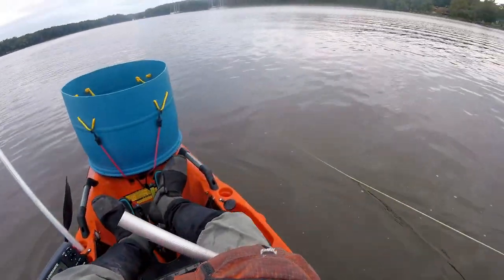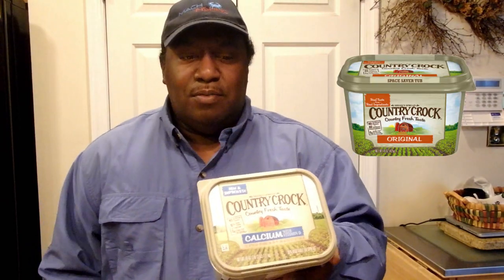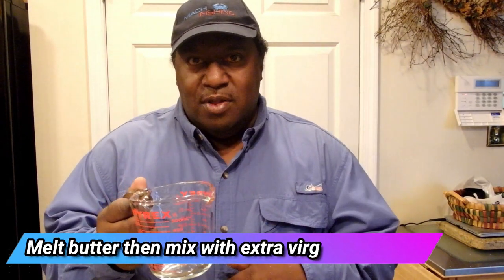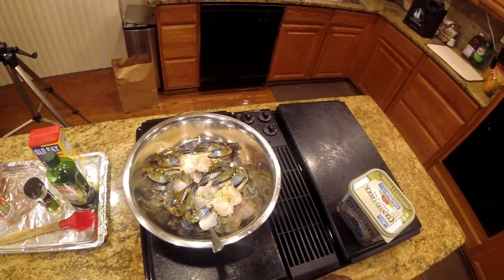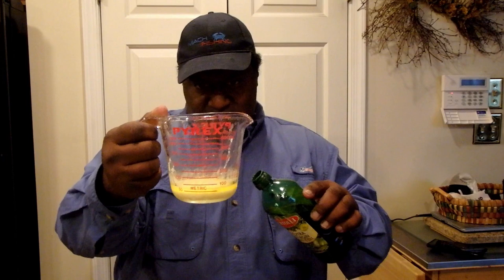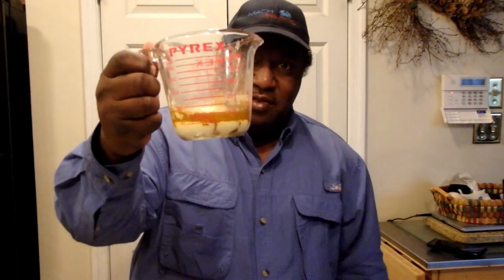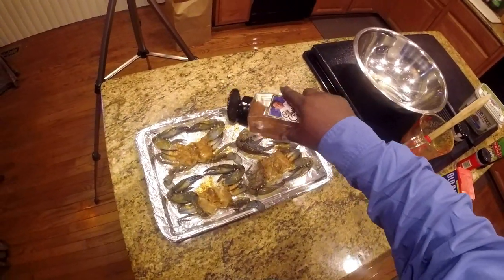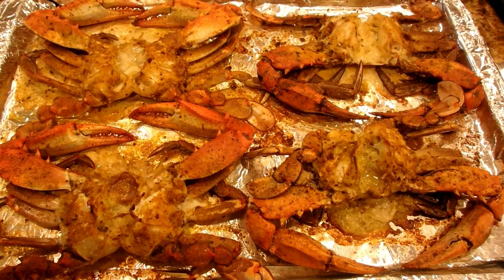Kayak Crabbing and Butter Garlic Crabs 10-14-2018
I went out to catch 3 dozen crabs and I ended up getting a bushel.  I steamed some crabs and I made butter garlic crabs that I will show you how to do it.